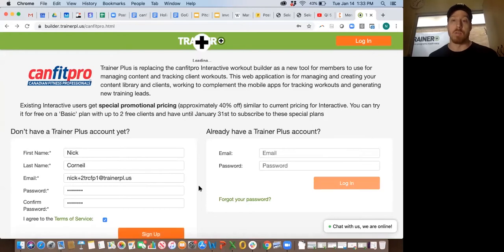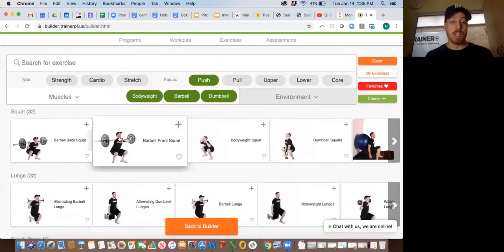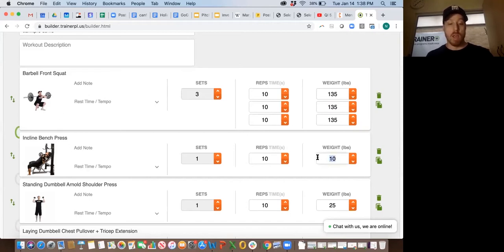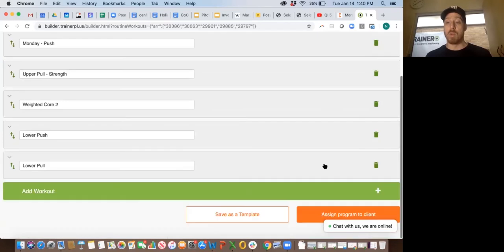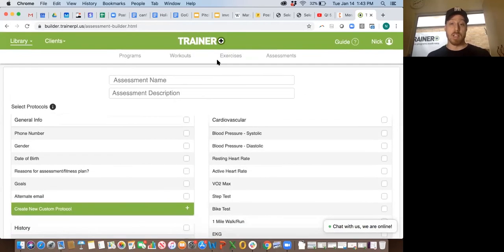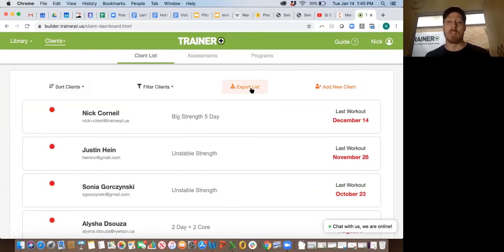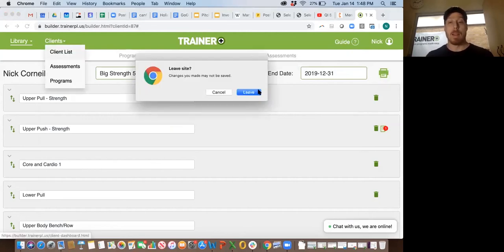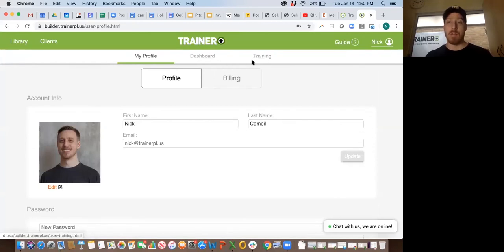Trainer+ - How does it work?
In this video, Nick Corneil explains how Trainer+ works.